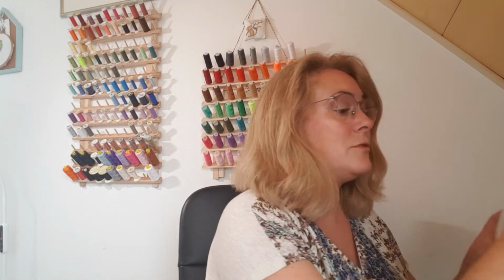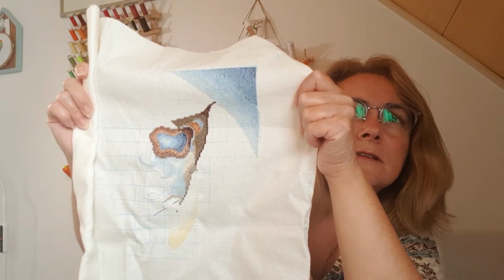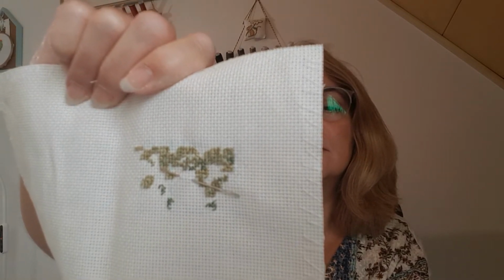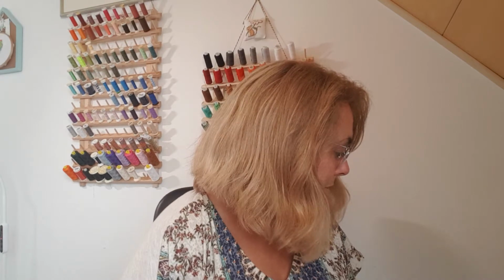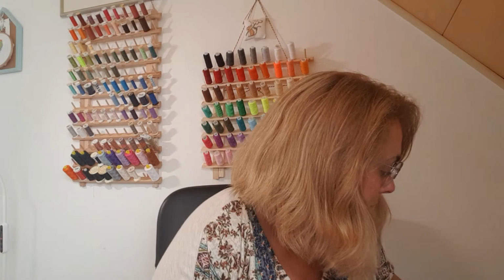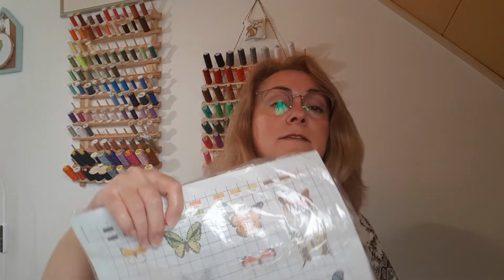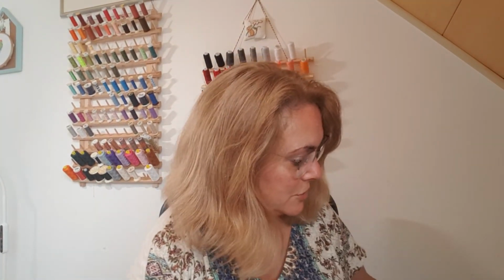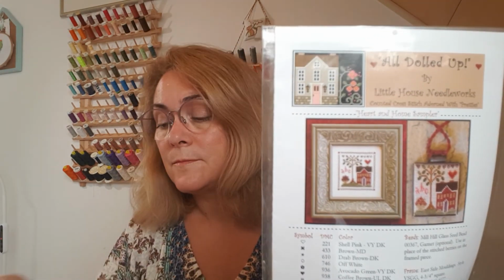Flosstube #21. I shall endeavour to never use the P word again!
Thank you to everyone who watches, subscribes and leaves comments or a thumbs up. I really appreciate it!

I forgot to mention, my mum loved her cushion!
Sorry for shaking the camera and I did find my St George kit.

WIPs:
Thea Gouverneur: Icon St. George
Teresa Wentzler: Peacock Majesty
Maria van Scharrenberg: Night Fairy

Other flosstubers:
Creatively Yours
A Stitch Too Far
Jantina Stitches
LoveLyStitches
Darling Bluebell
StitchEm
Mountain Laurel Stitches
Stitching All Night Long
The rocking stitcher
Rainbow Cat Stitcher

LoveLystitches835
Stitchin Mommy
Surimini
Wild Violet Cross Stitch